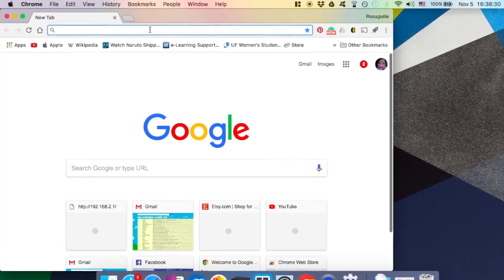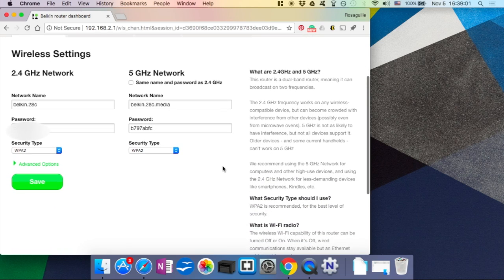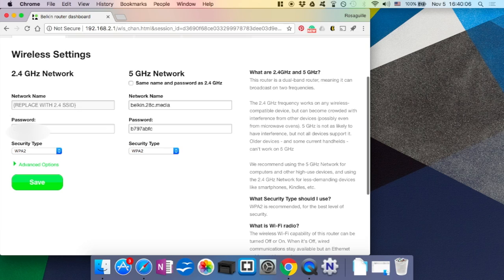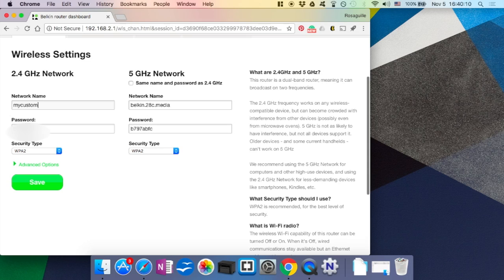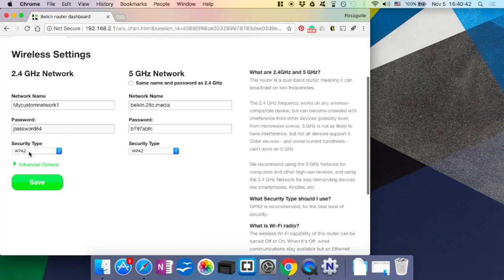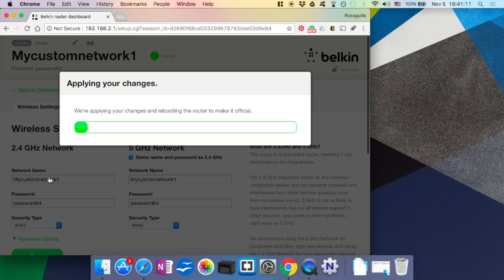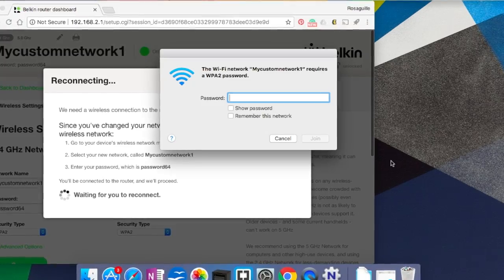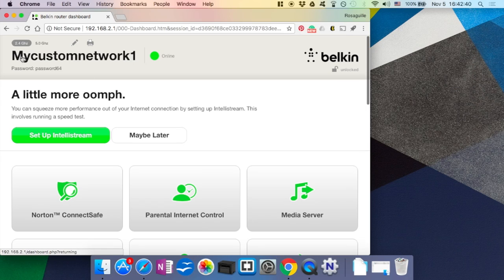Network Security: Customizing Your WI-FI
In this video we will go over the basic of router setup. Specifically, today's goal is to show users how to customize their SSID and how to reconnect to their router. We also go over some guidelines for network name s and passwords.